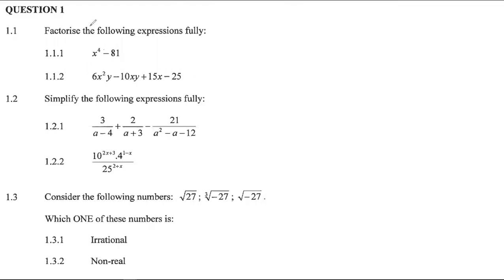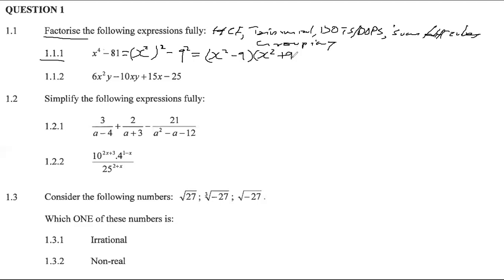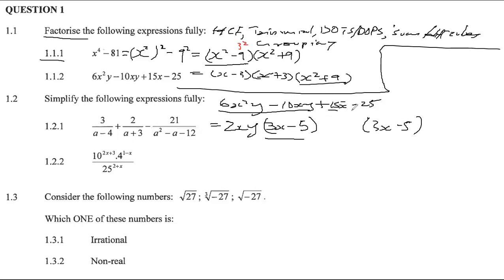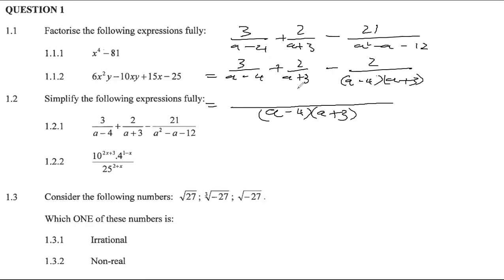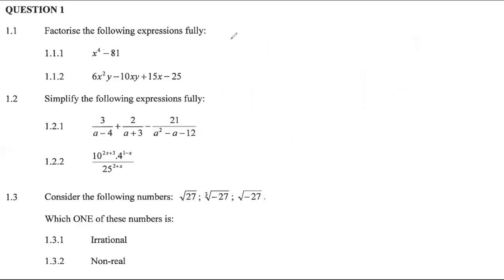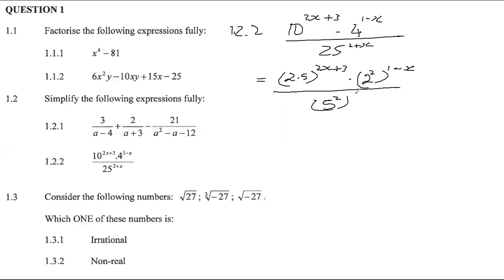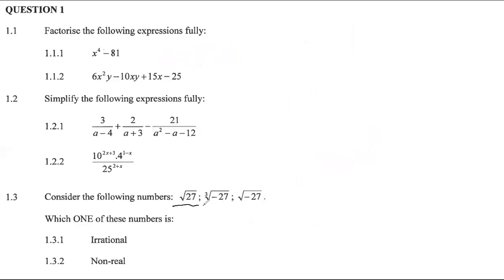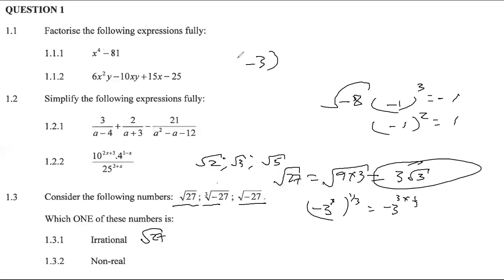G10 2015 P1 Q1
Grade 10, 2015, Paper 1, Question 1